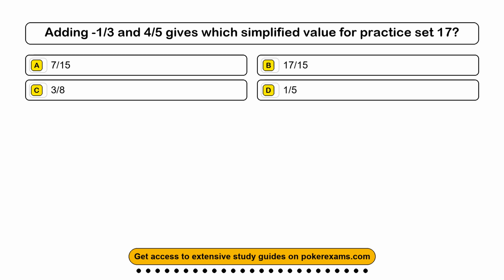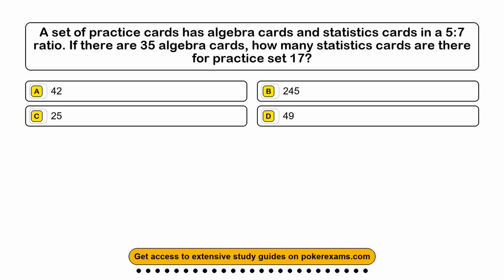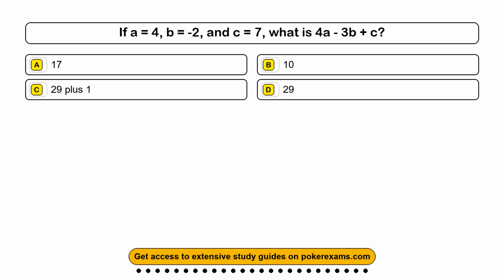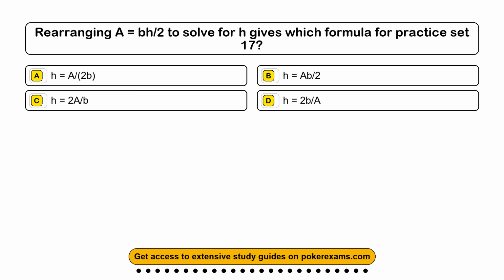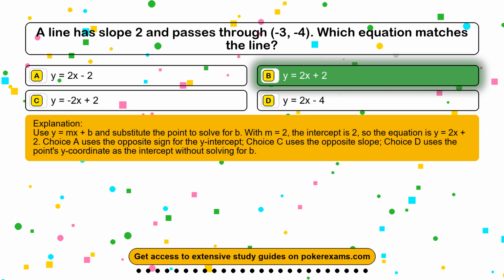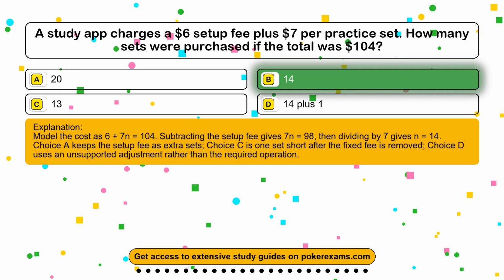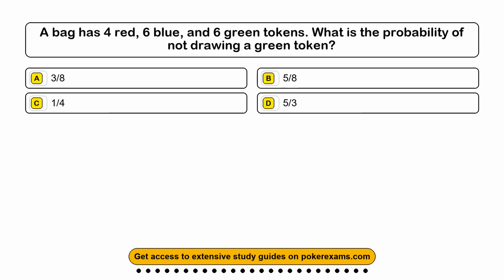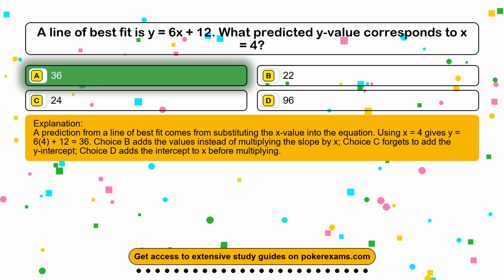ACCUPLACER QAS Test Prep 2026